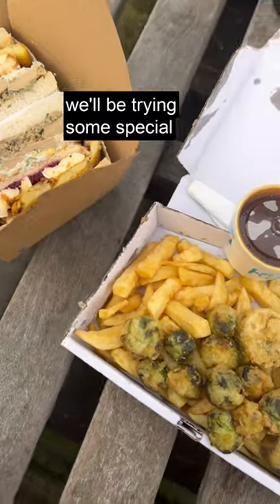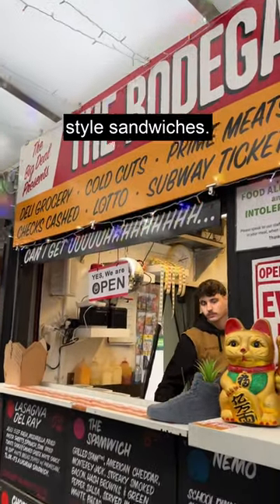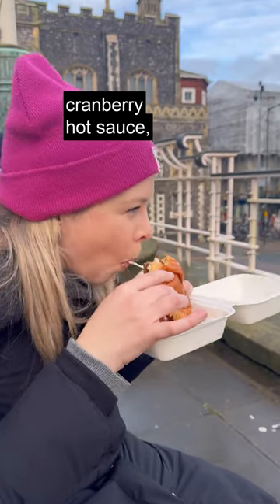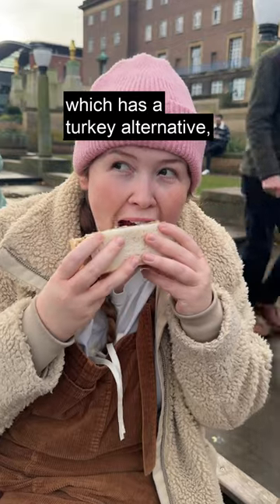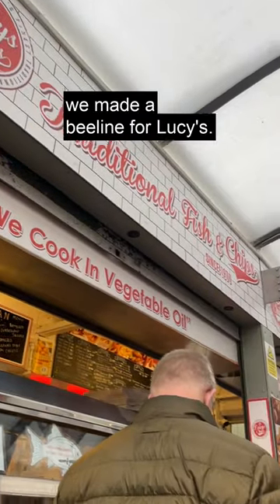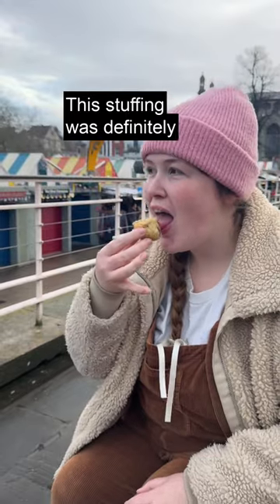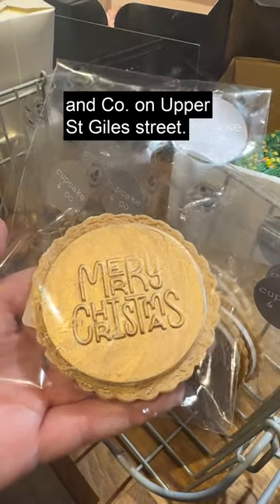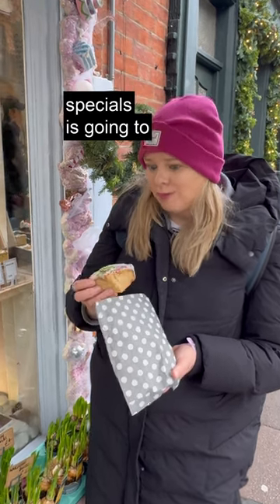Festive Food in Norwich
Take a trip to Norwich Market with us to find some seasonal specials.